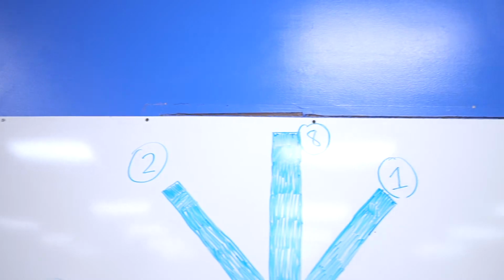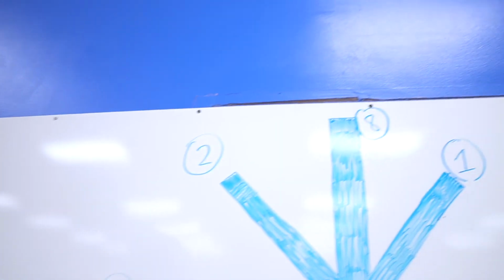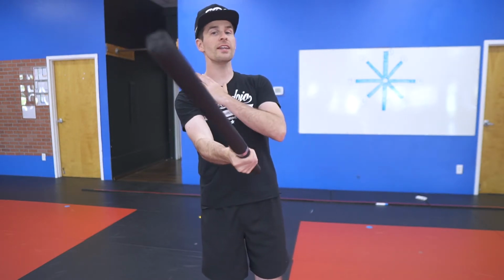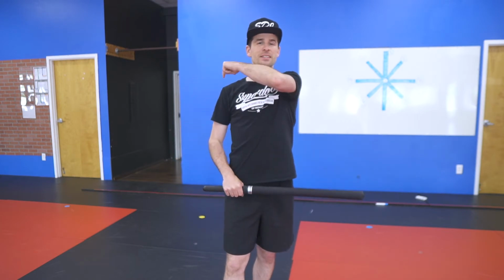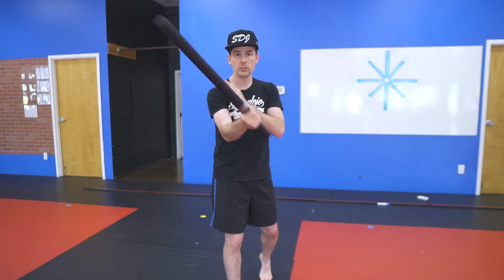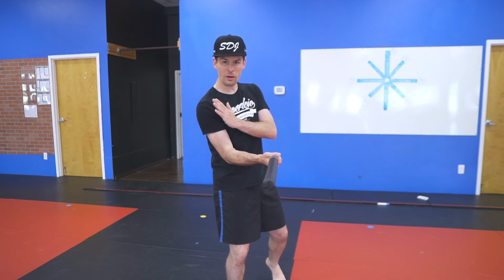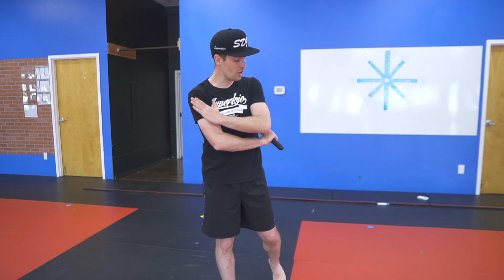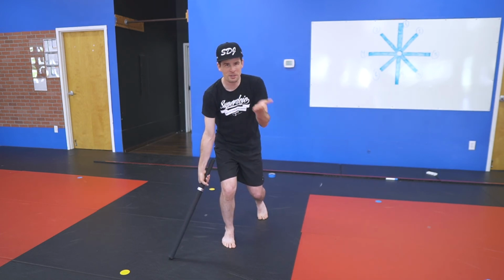How to Fight With Sticks!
In this video, we make the 8-point star on the ground so we can use it to practice our footwork (in the next video) and all the angles we're going to use to strike!  Get good at these combos so we can use them for sparring in the following weeks! This is going to be awesome!!

To get access to all the videos, join our online community by visiting